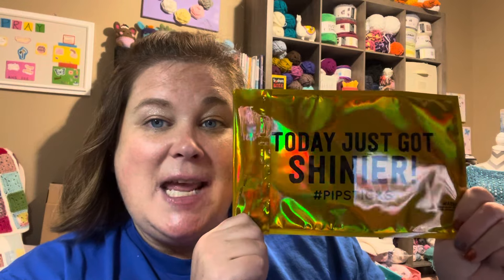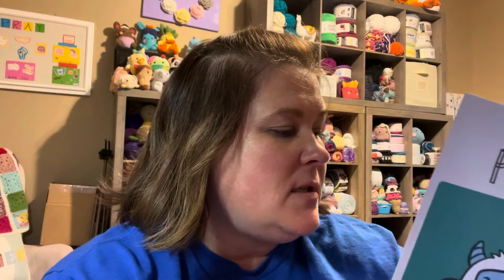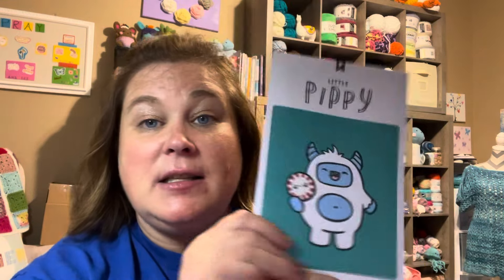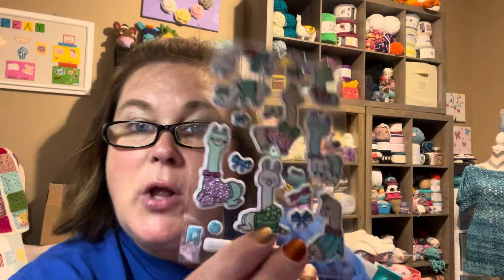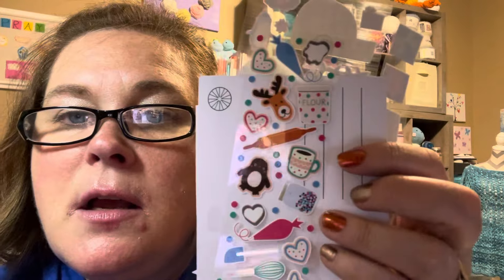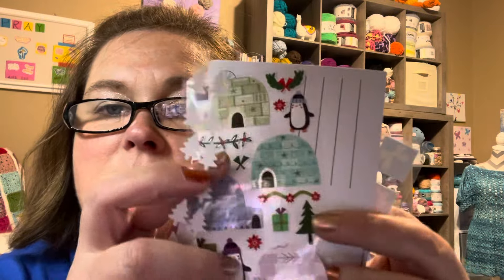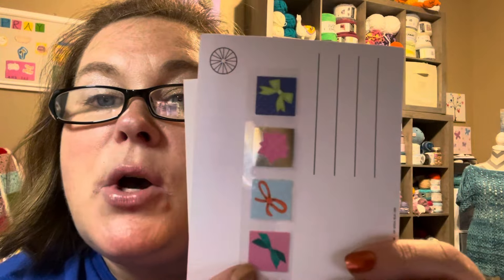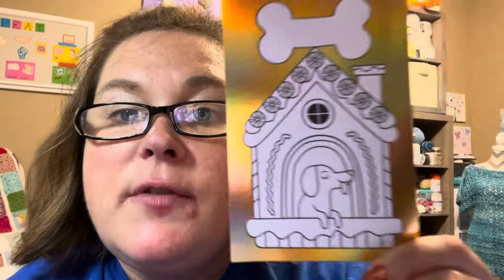Pipsticks: Sticker of the month club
In this video I open my sticker of the month subscription!